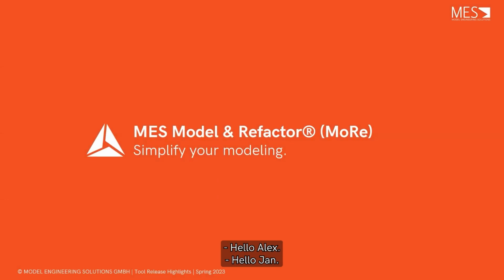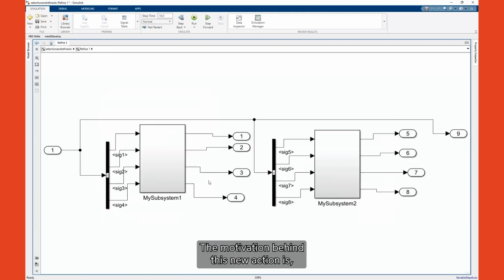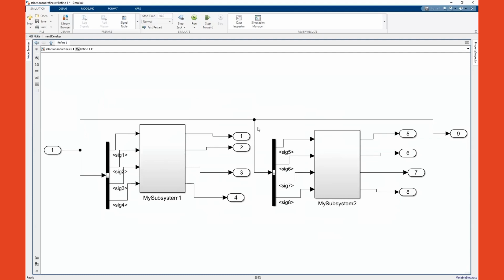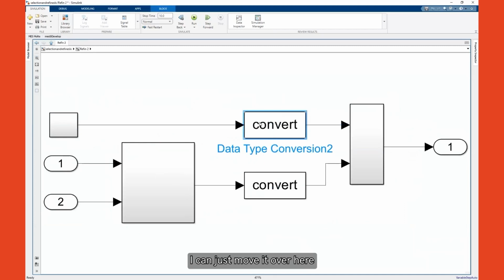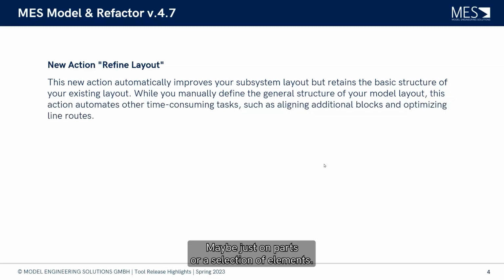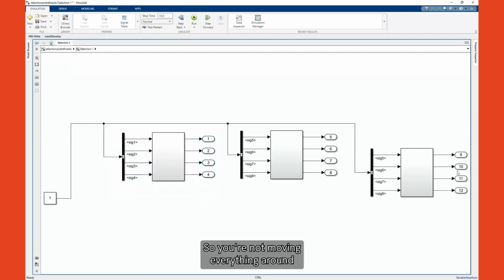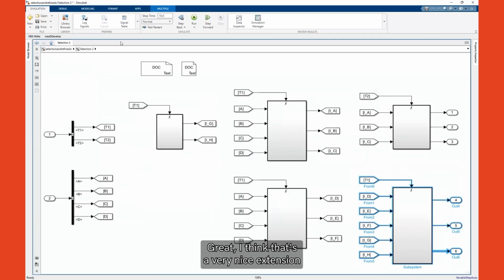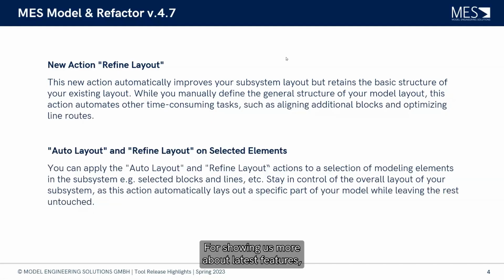Tool Release | MES Model & Refactor® (MoRe) v.4.7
𝙉𝙚𝙬 𝘼𝙘𝙩𝙞𝙤𝙣 "𝙍𝙚𝙛𝙞𝙣𝙚 𝙇𝙖𝙮𝙤𝙪𝙩"
This new action automatically improves your subsystem layout but retains the basic structure of your existing layout. While you manually define the general structure of your model layout, this action automates other time-consuming tasks, such as aligning blocks and optimizing line routes.
"𝘼𝙪𝙩𝙤 𝙇𝙖𝙮𝙤𝙪𝙩" 𝙖𝙣𝙙 "𝙍𝙚𝙛𝙞𝙣𝙚 𝙇𝙖𝙮𝙤𝙪𝙩" 𝙤𝙣 𝙎𝙚𝙡𝙚𝙘𝙩𝙚𝙙 𝙀𝙡𝙚𝙢𝙚𝙣𝙩𝙨
You can apply the "Auto Layout" and "Refine Layout“ actions to a selection of modeling elements in the subsystem e.g. selected blocks and lines, etc. Stay in control of the overall layout of your subsystem, as this action automatically lays out a specific part of your model while leaving the rest untouched.